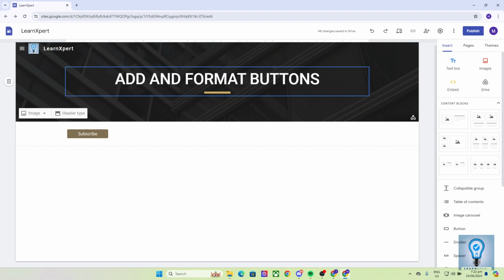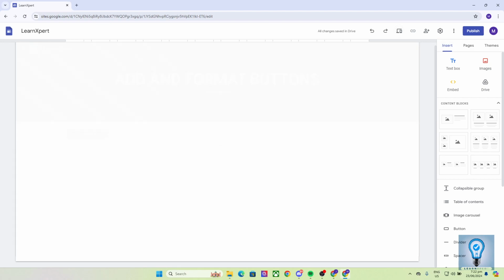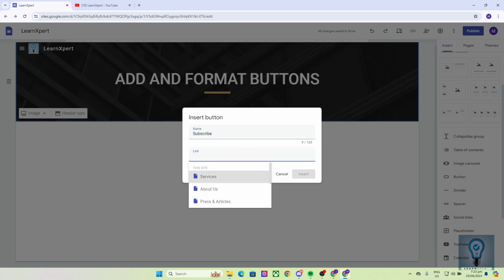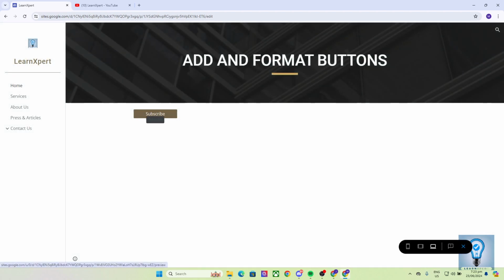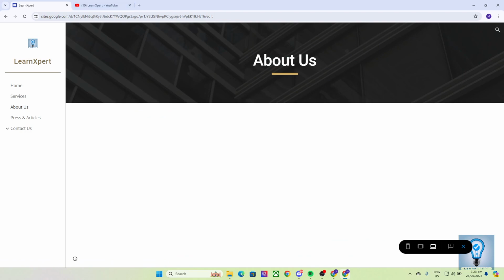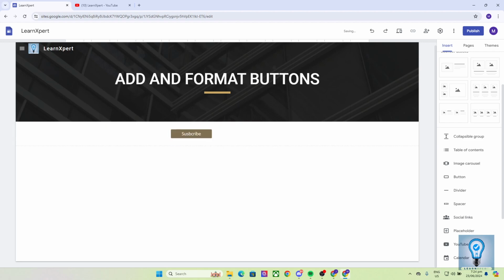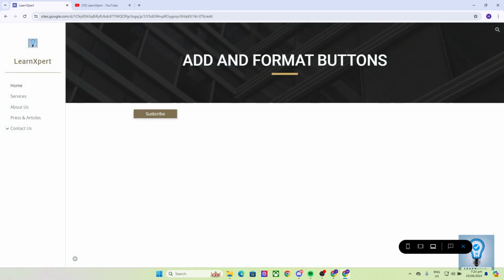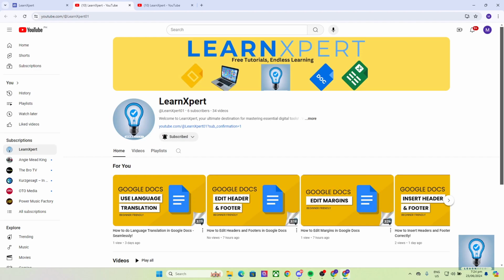Google Sites Buttons Done Right | 3 Minute Hack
Learn how to add and format buttons on your Google Site to create engaging call-to-actions.